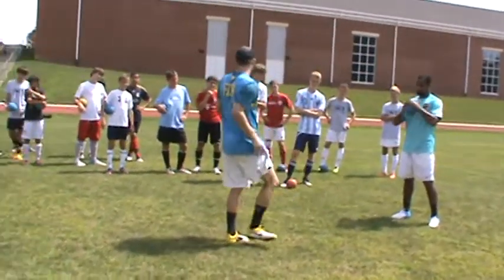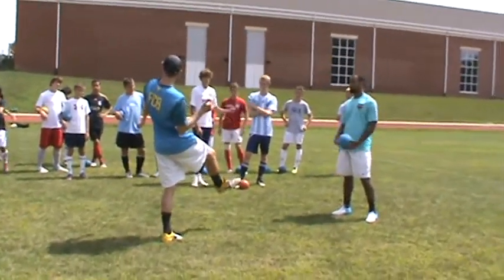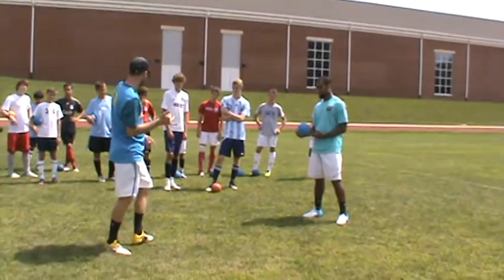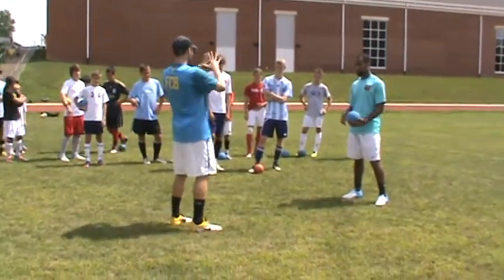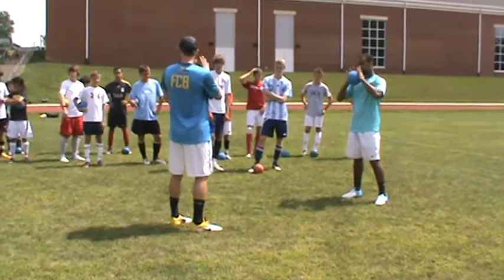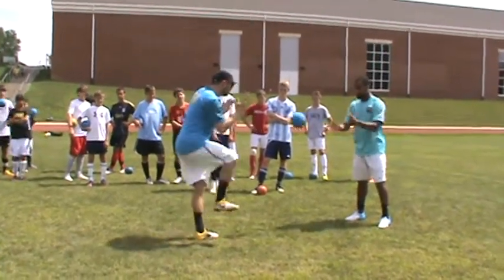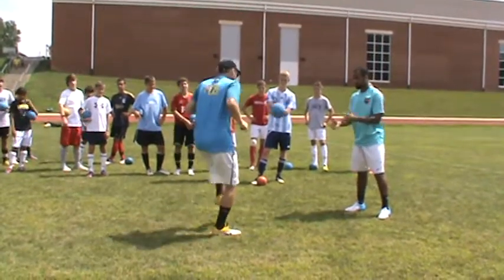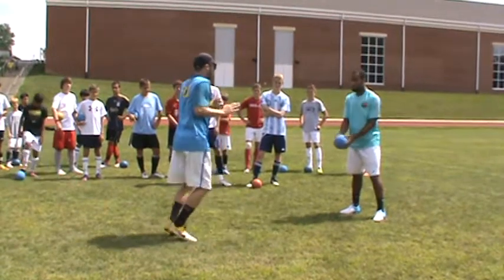8 6 12 Volley the Classic with the Inside of Your Foot With Demo